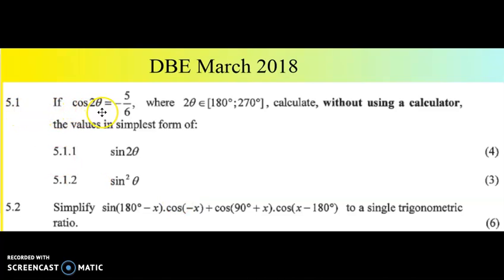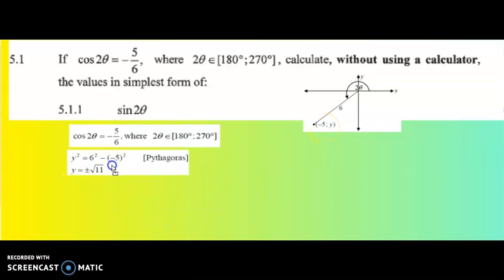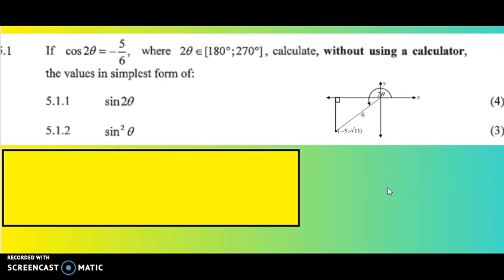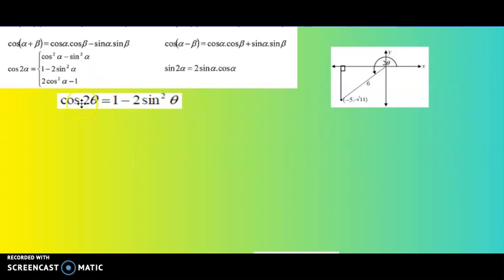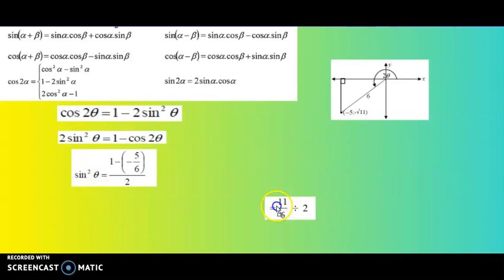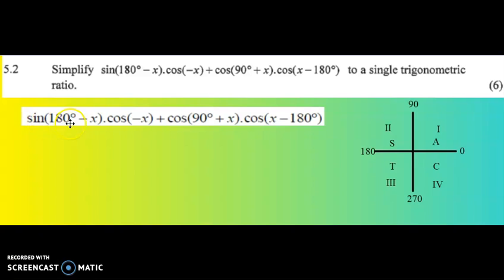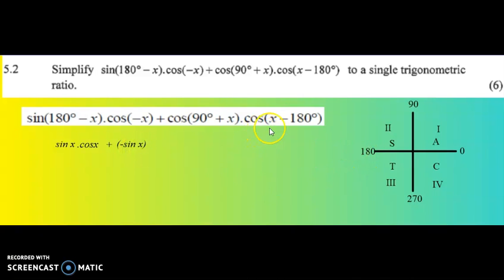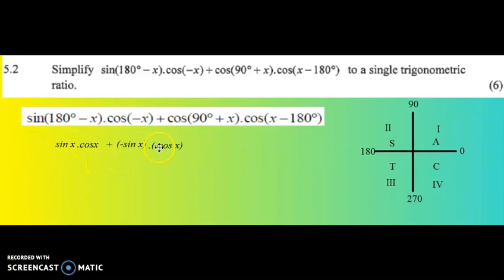Trig Dbl Angle ETQ NSC Supp 2018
Exam type questions, ETQ, Digital Mathematics, 4iR, Trigonometry, Double angles, equations, Simplification without a calculator, Fourth industrial revolution,Identities, Trending, NSC